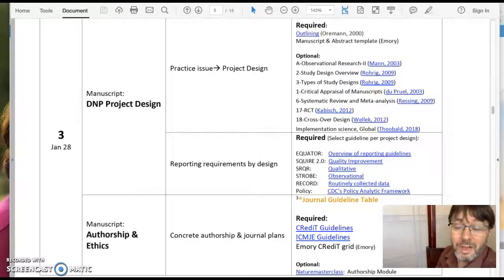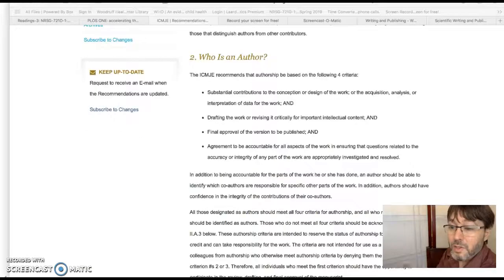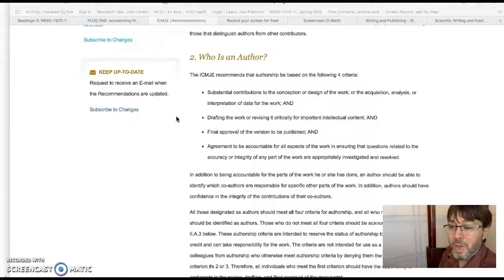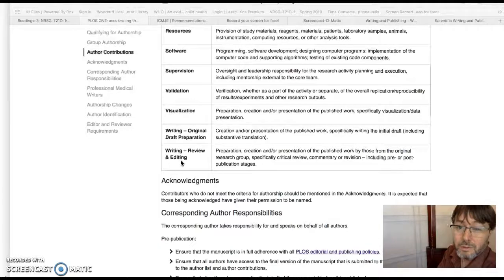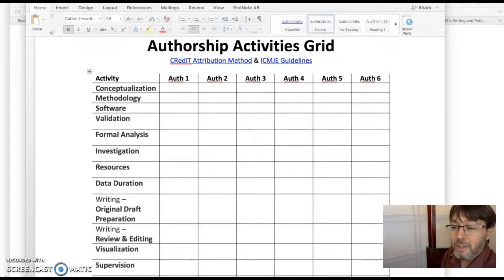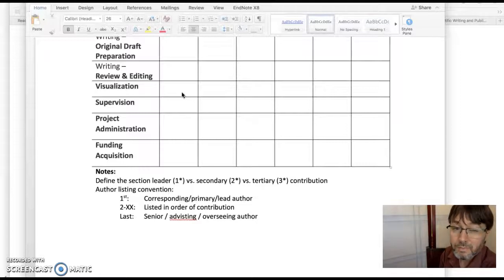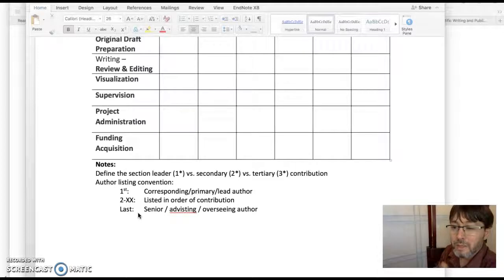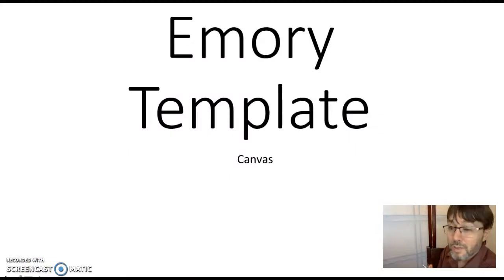3b_Authorship Planning & Ethics